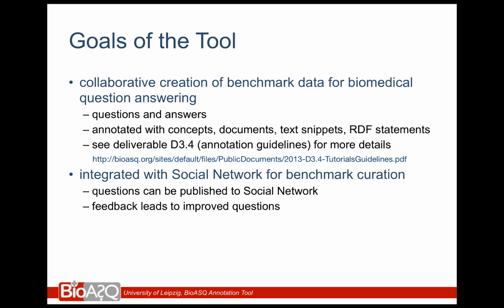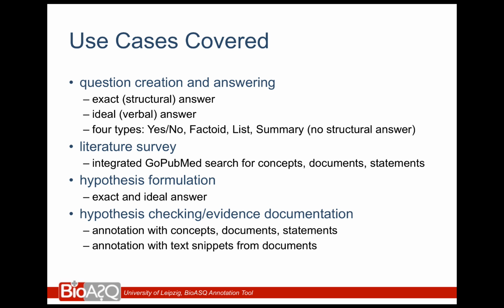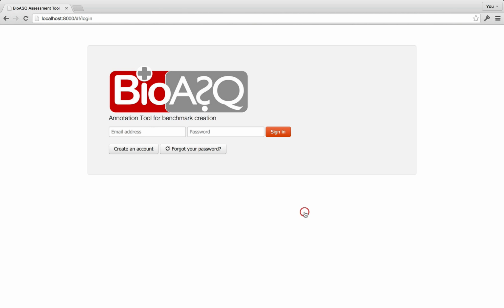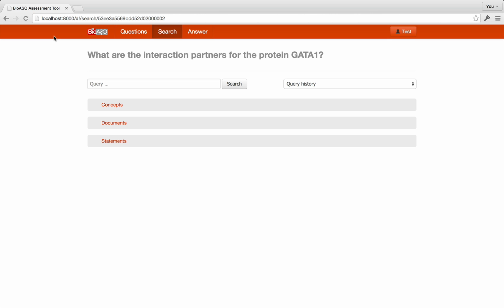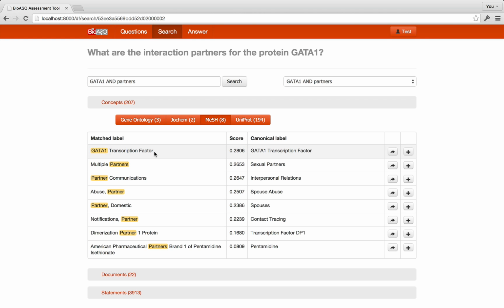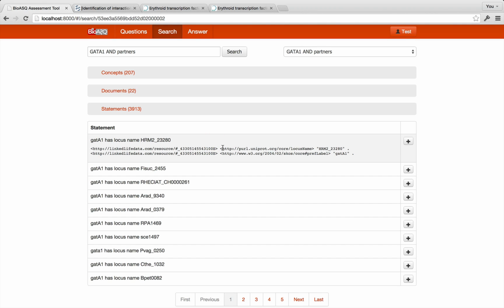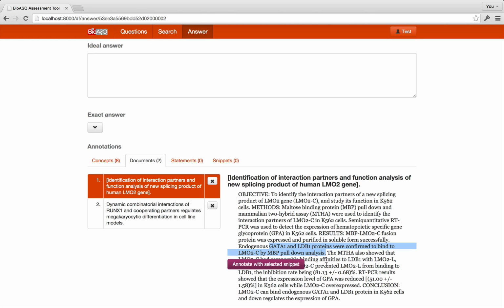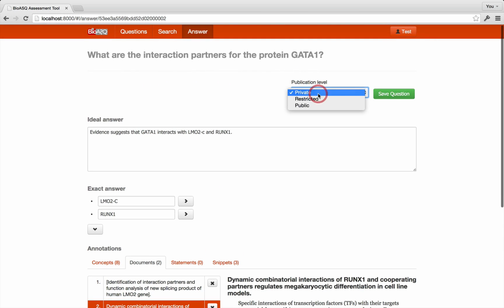Annotation Tool Screencast